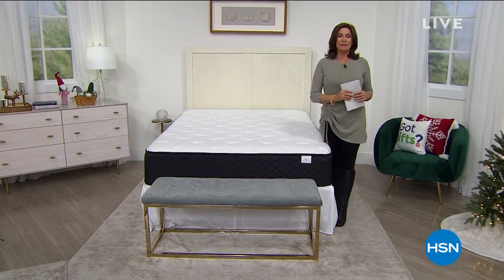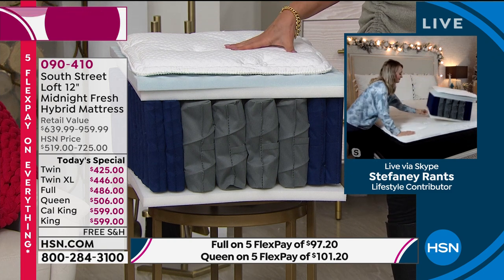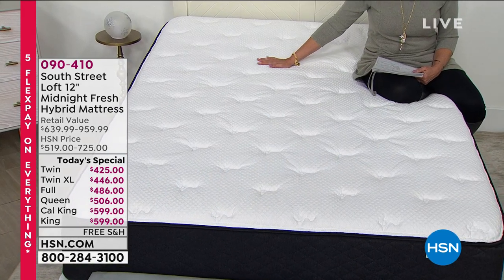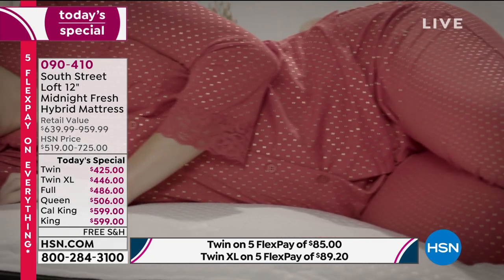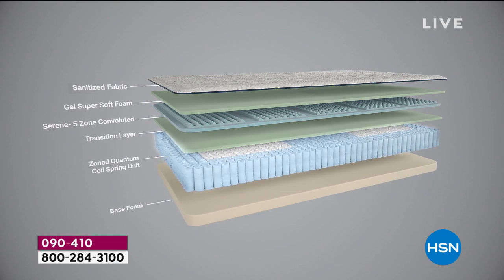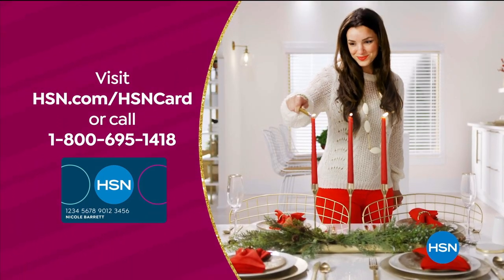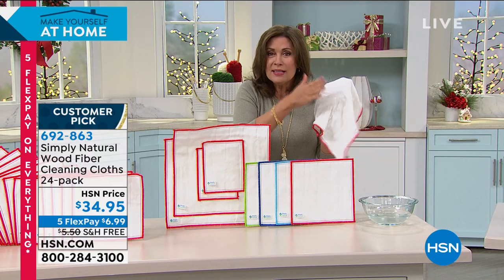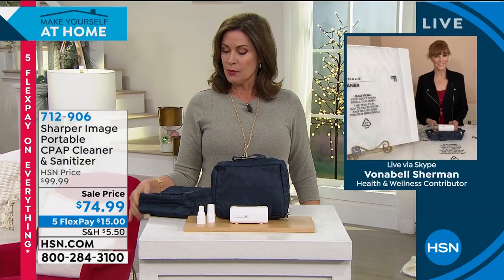HSN | Make Yourself At Home - South Street Loft Mattresses 12.20.2020 - 01 PM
Discover a good nights sleep with South Street Loft mattresses and other cozy bedding essentials.